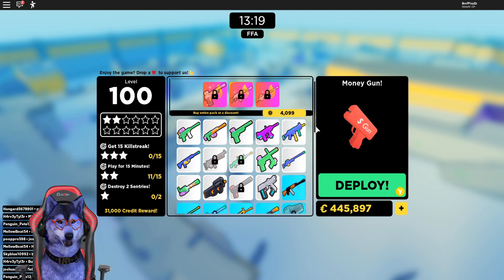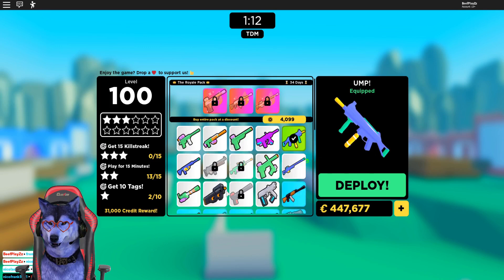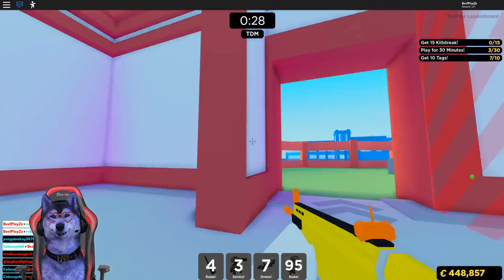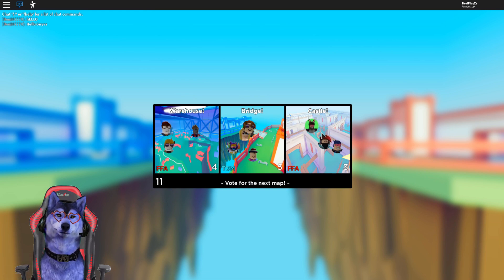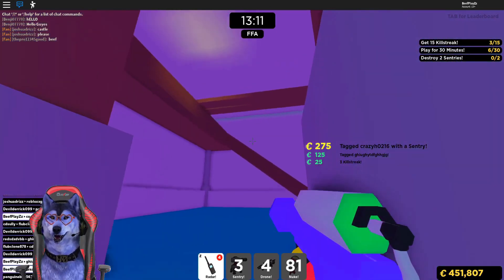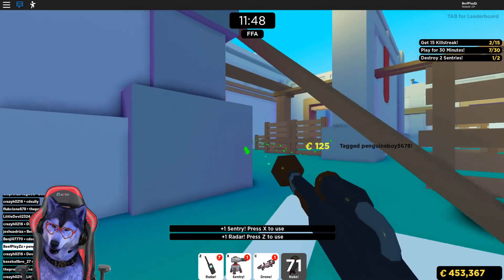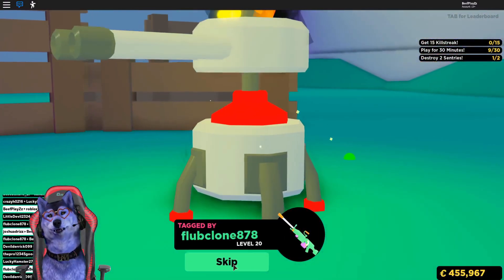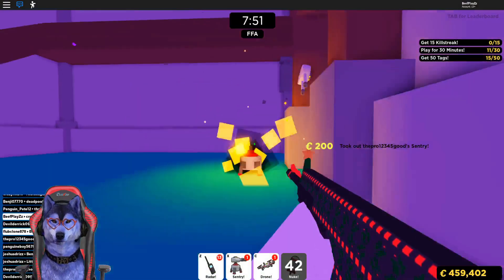BEST GUN In Big Paintball - Roblox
Game Link: Roblox - (big paintball)